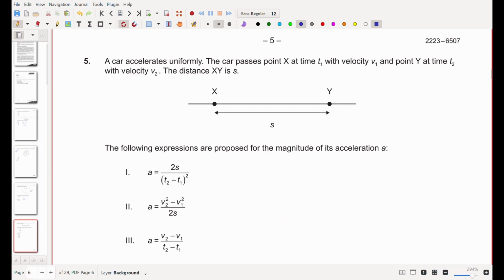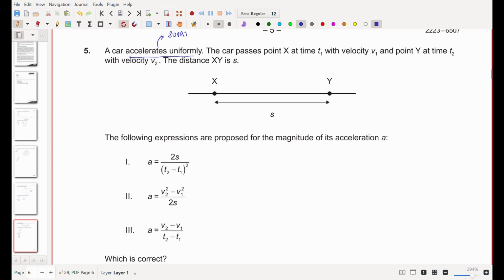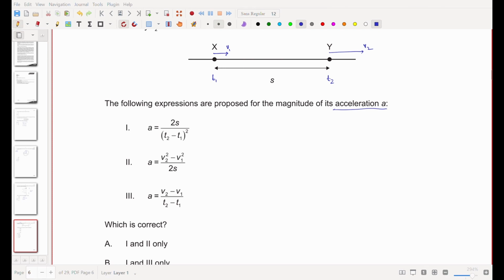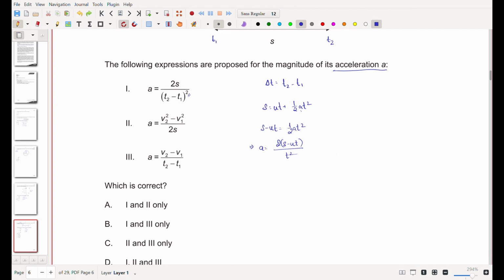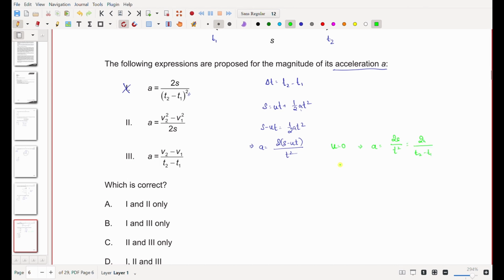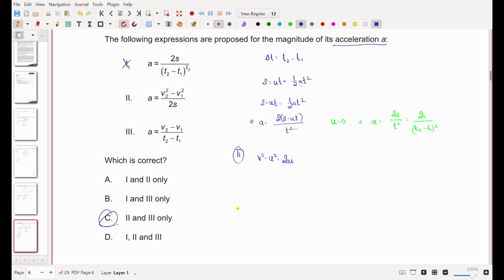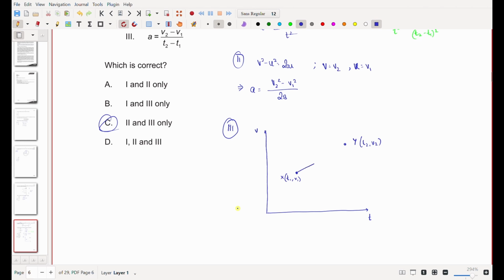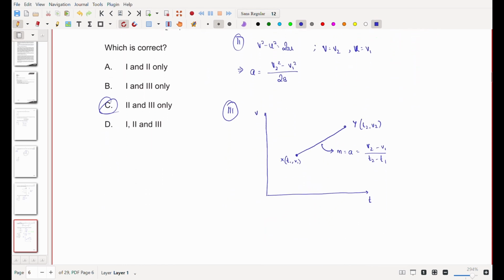Q5 - May 2023 TZA - IB Physics HL Paper 1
This paper contains the worked solutions to Question 5 of the Physics HL Paper 4 from the May 2023 Examination Session(Time Zone A). If you have any questions or comments on the solutions, please leave them in the comments below and I'll see what I can do.

If you have any suggestions for the next videos, comment them down below. These are the subjects I'll be covering:
•Math AA HL/SL
•Physics HL/SL
•Chemistry HL/SL
•Biology HL/SL